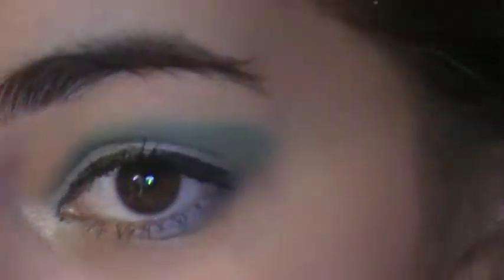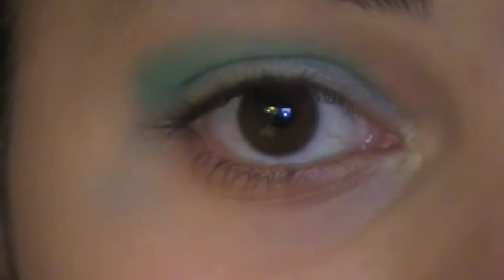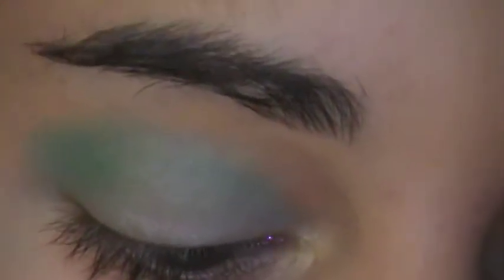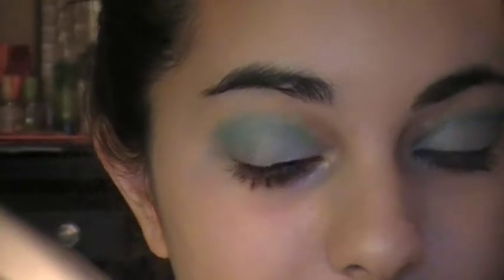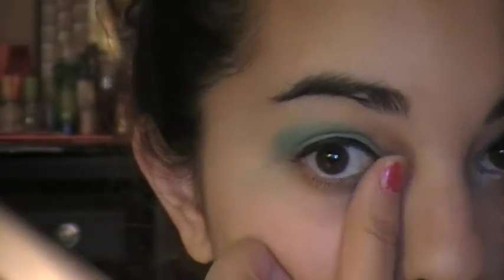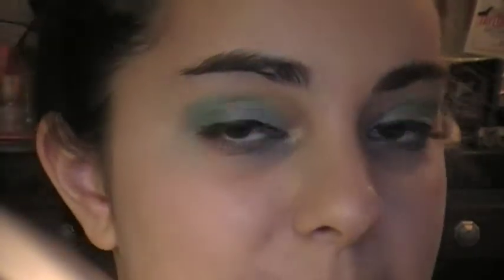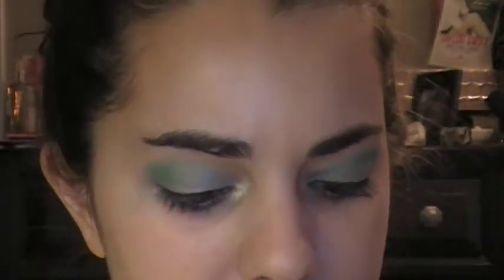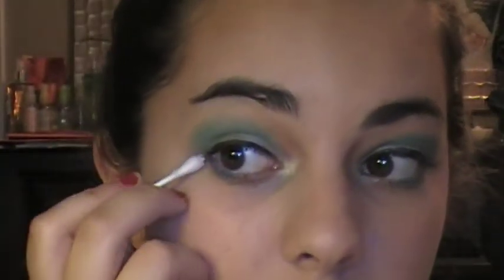Under the sea tutorial | Entry for Tiffanyleemakeup contest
My Links!!!